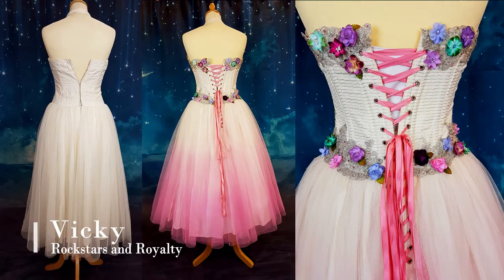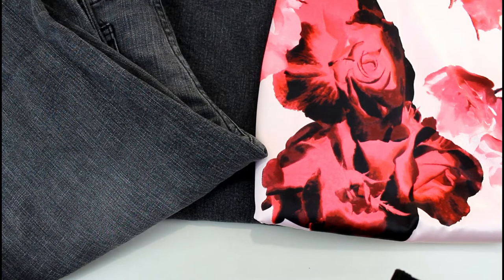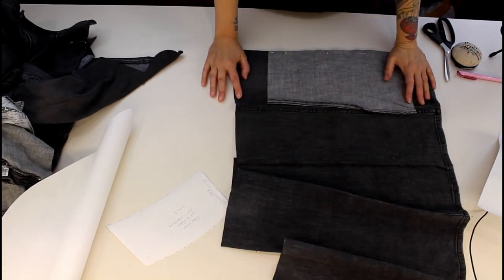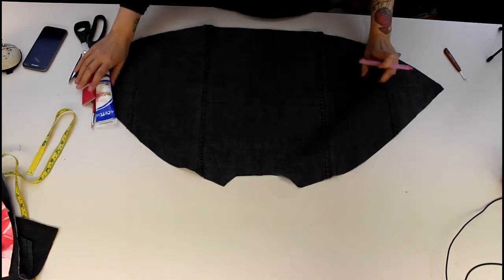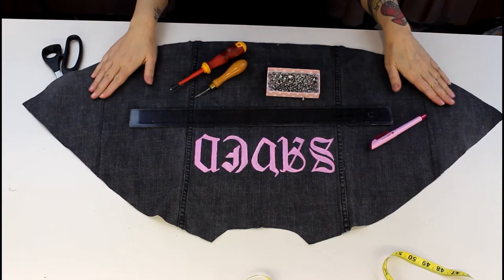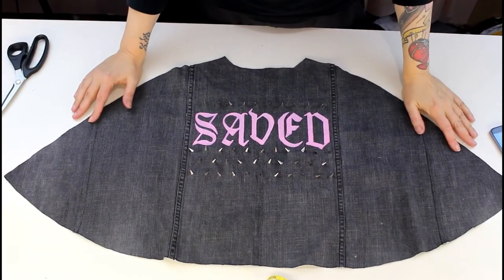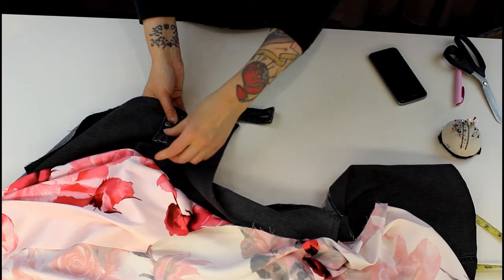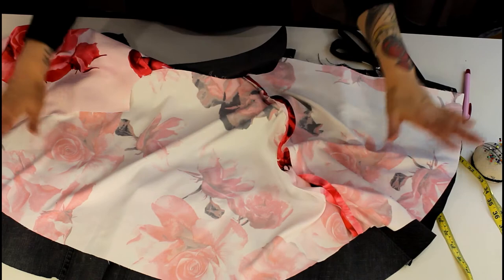Jeans To Studded Denim Cape | Rocked Up Frocks #26 by Rockstars and Royalty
I used 2 pairs of pre-loved jeans to make this cape, and painted the word 'saved' on the back to reflect the fact that they've been saved from heading to landfill.

Check out the previous episodes of my Rocked Up Frocks series to see how I transform other vintage and pre-loved clothing and accessories.

Vicky xo